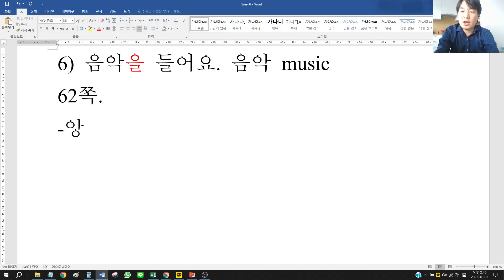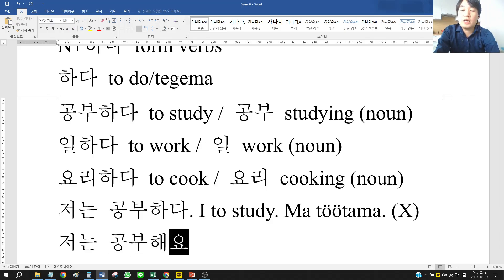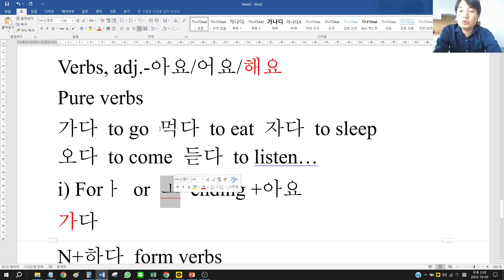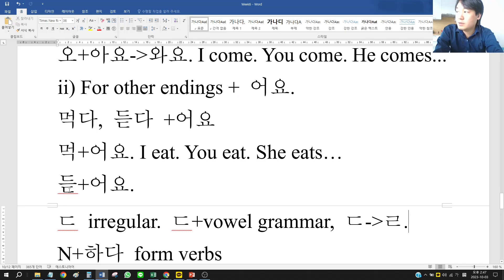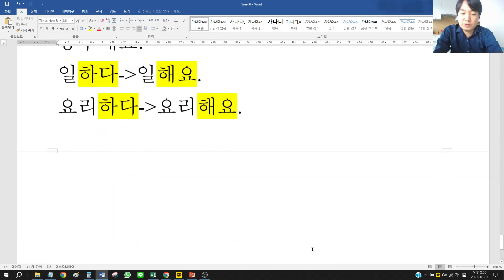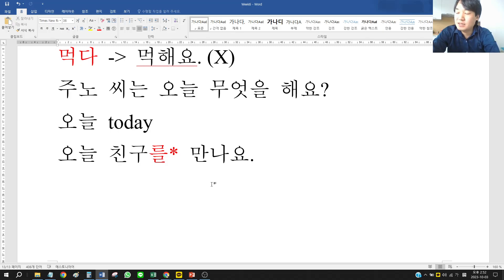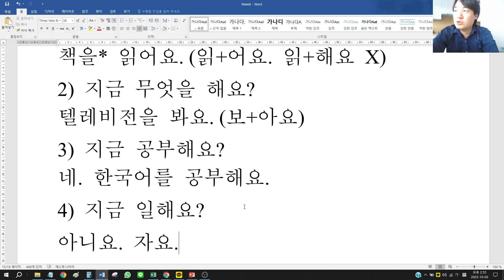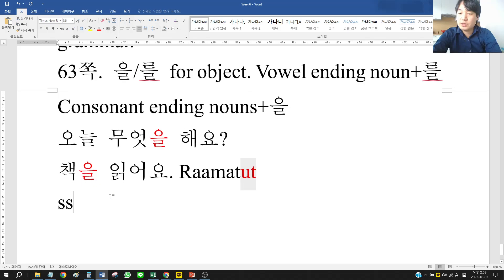Sejong 1A Week 6 (2) p.62-63